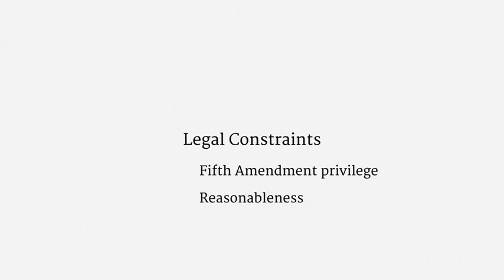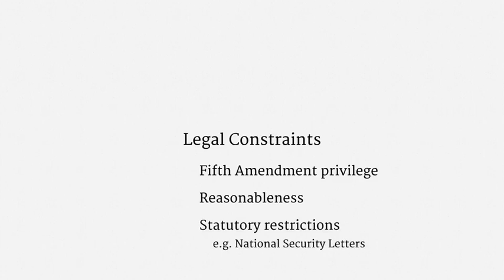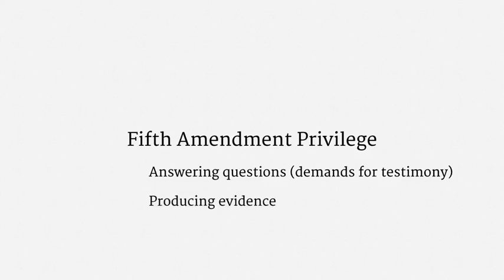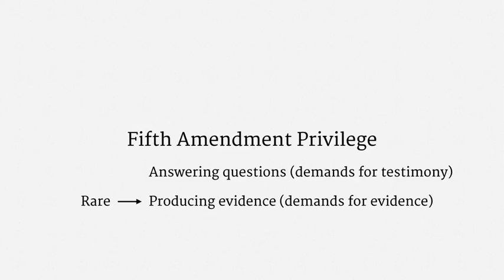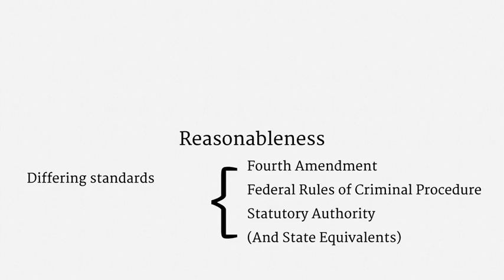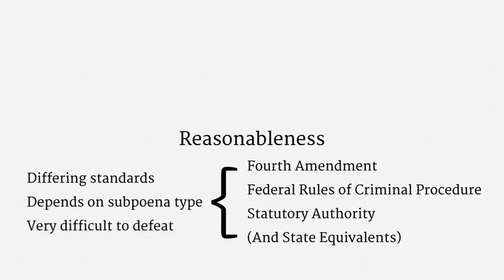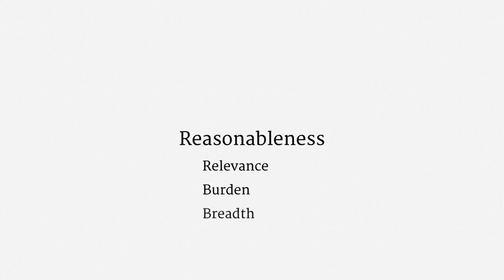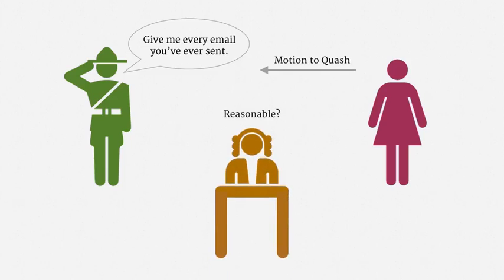Surveillance Law 2B af000ef0581d11e4a97155f7b8d4c37b